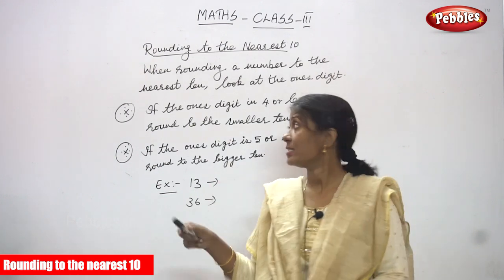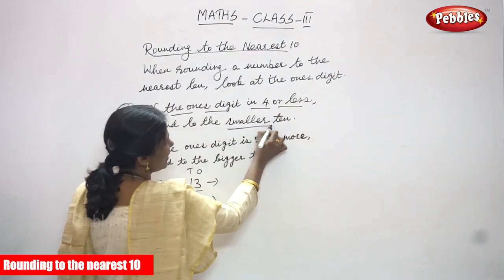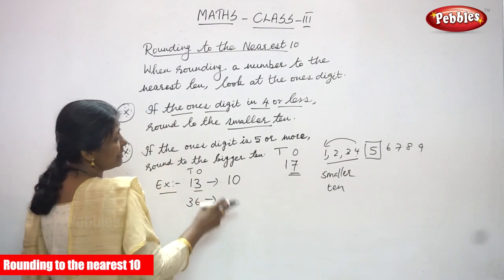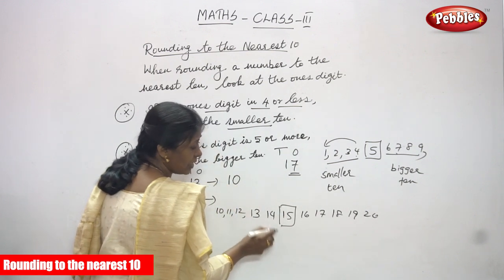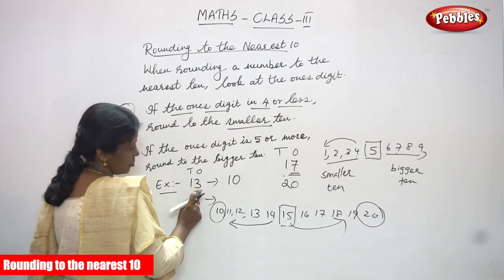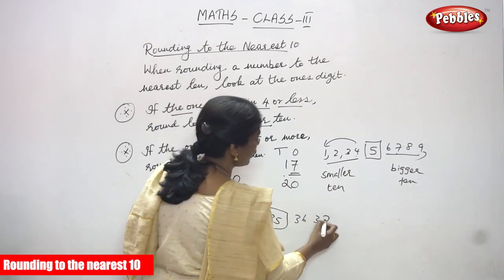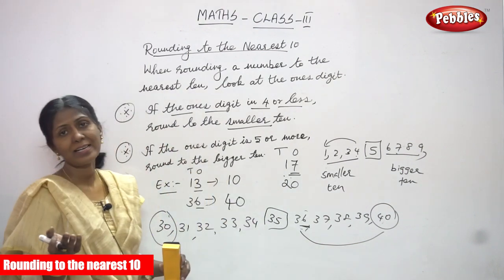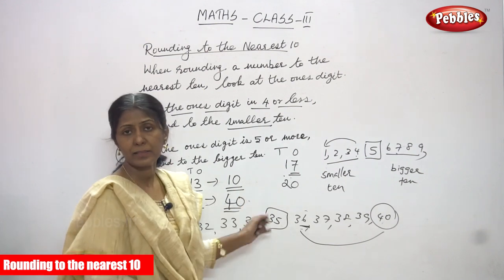3rd Std CBSE Maths Syllabus | Rounding to the nearest 10 | CBSE Maths Part-15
3rd Std CBSE Maths Syllabus | Rounding to the nearest 10 | CBSE Maths Part-15